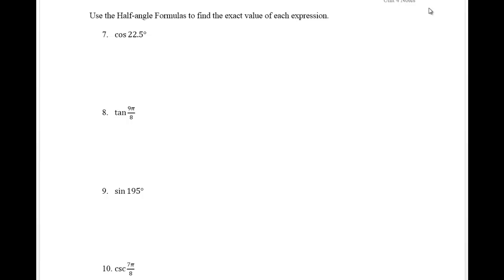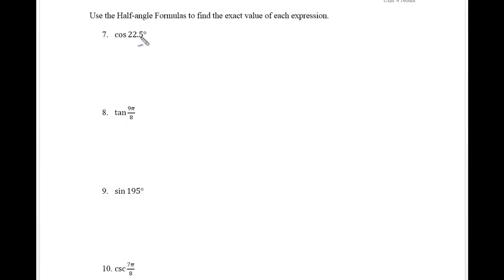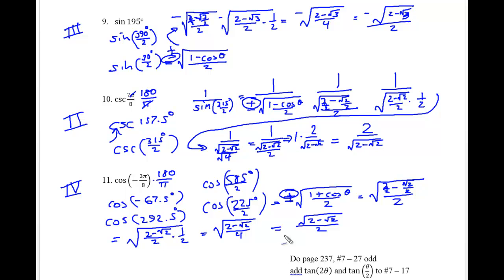Double Angles and Half Angle Formulas Part 5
In this video, we use the half angle formula to find exact values for angles (radians) that are not on the unit circle at 30, 45, 60 and 90 degree measurements